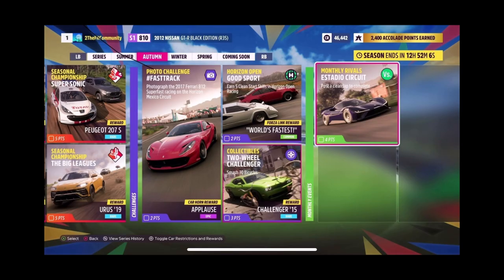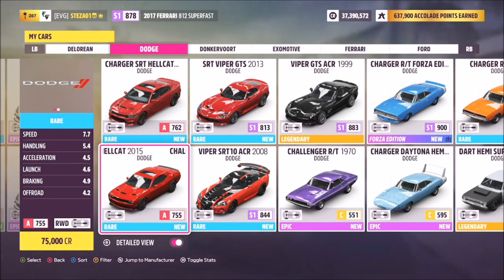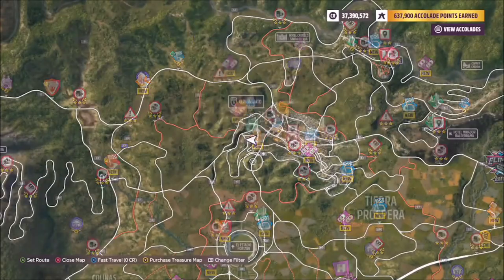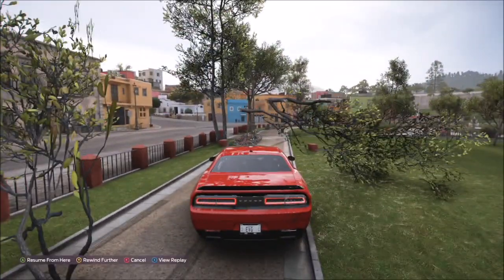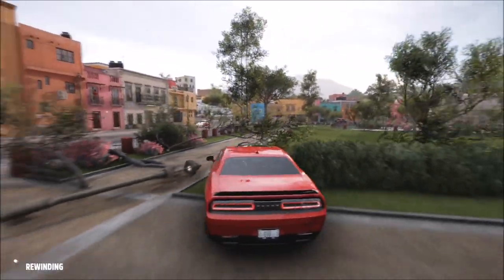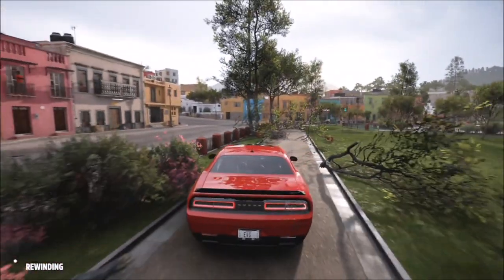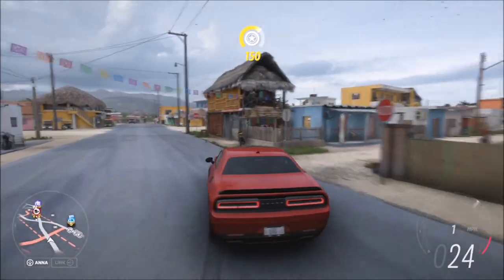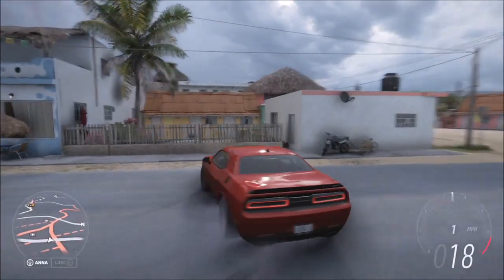Forza Horizon 5 - Two Wheel Challenger - Collectibles Challenge - Smash 10 Bicycles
This weeks Collectibles Challenge, 2 wheel challenger, wants you to smash 10 bicycles.